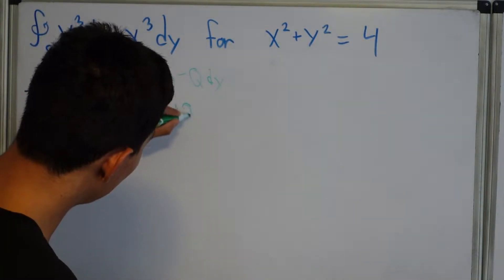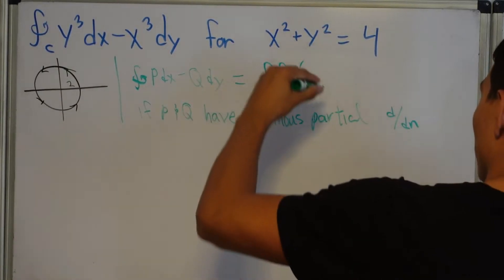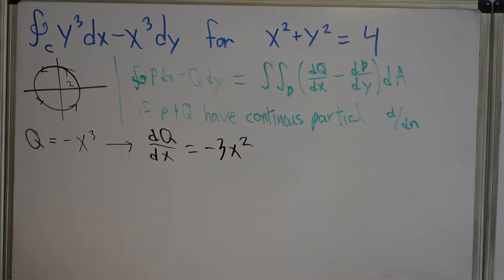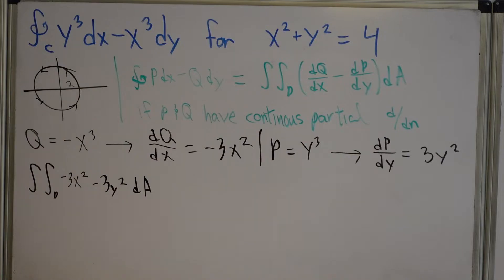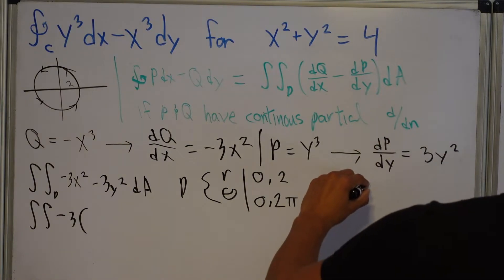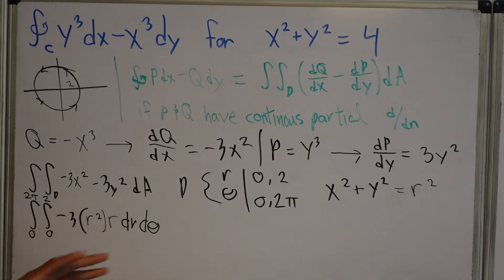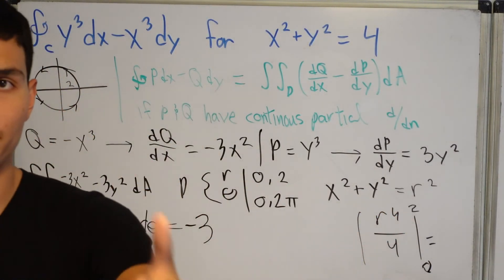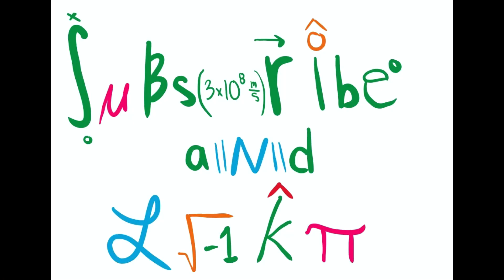Greens theorem (Example using Polar Coordinates)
Google Jam Board Slides: